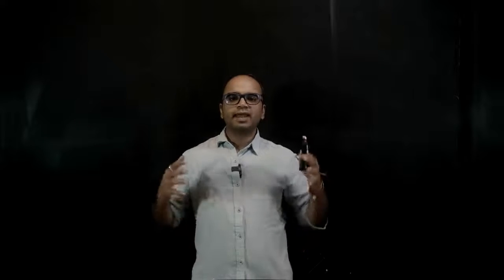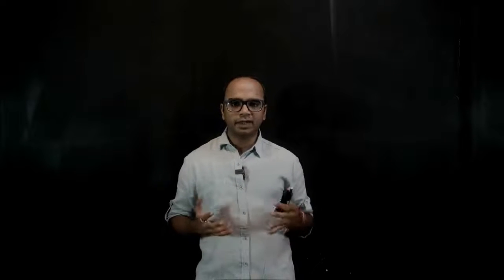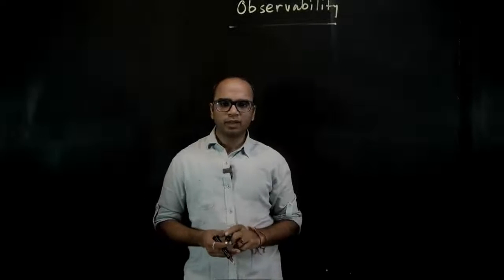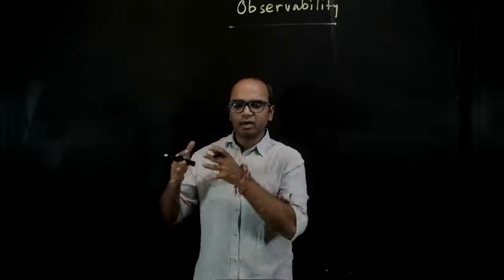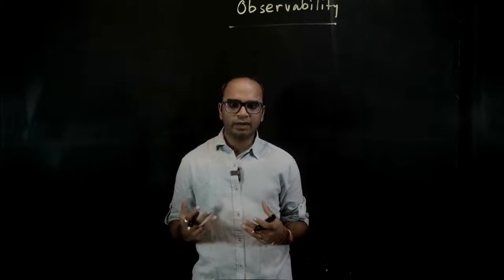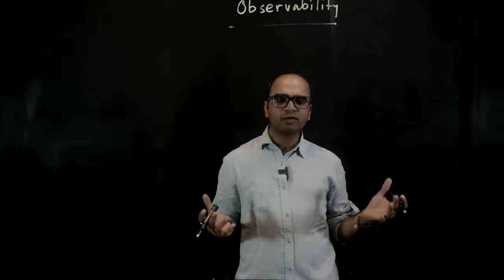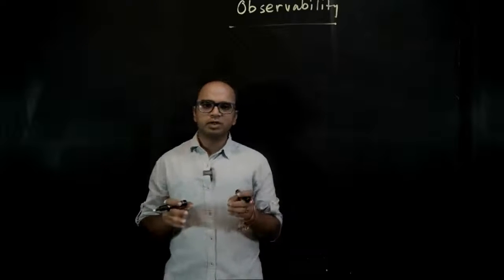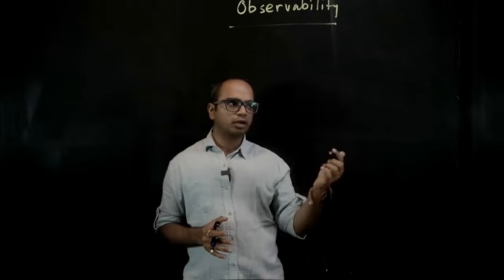Observability - Why Should You Bother?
In this lesson We are going to talk about the importance of observability or monitoring.